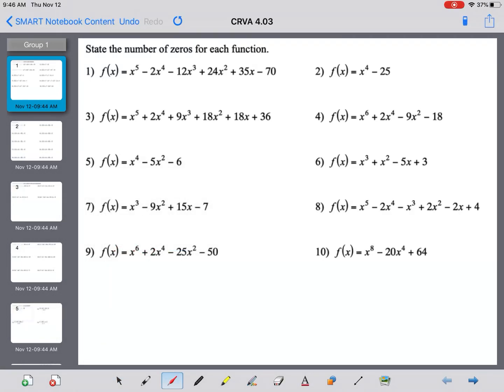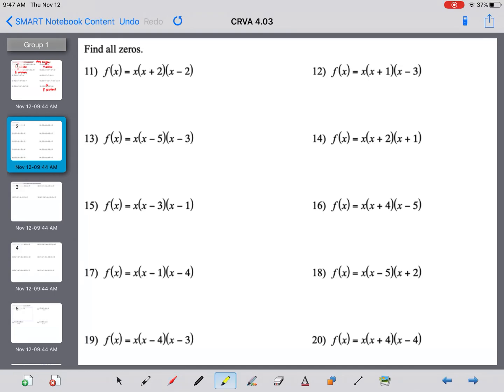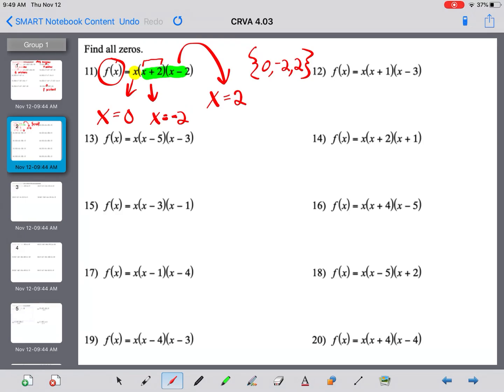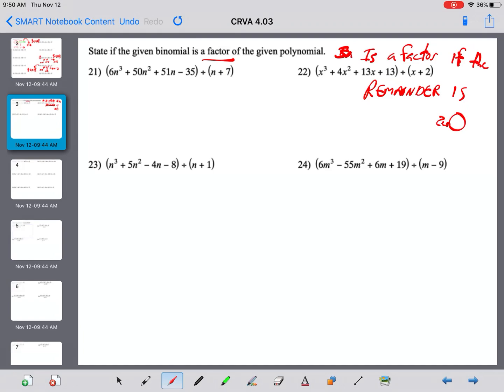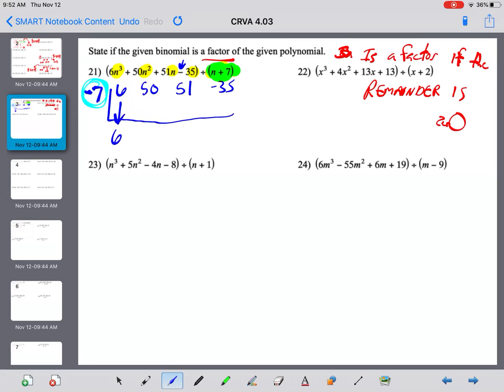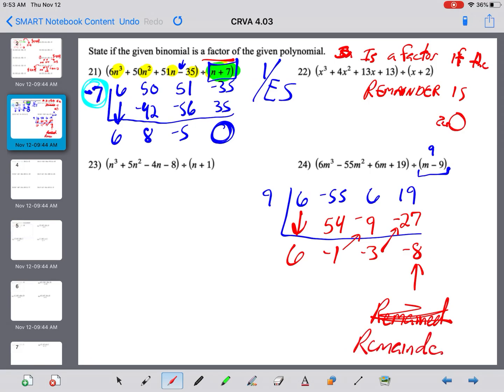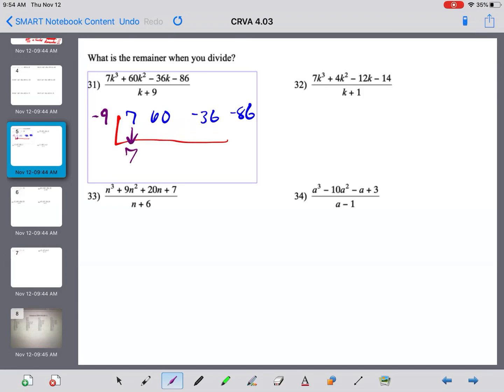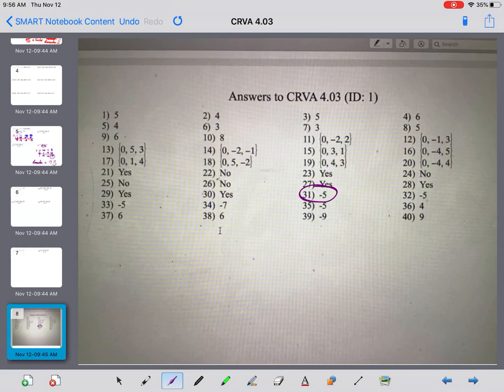CRVA 4.03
I'll run through some examples for learning objectives for this lesson